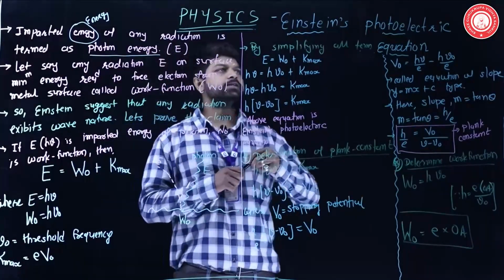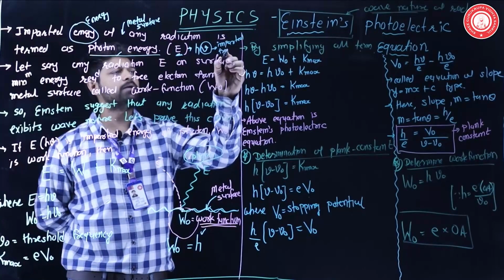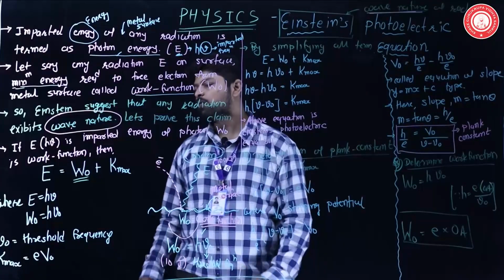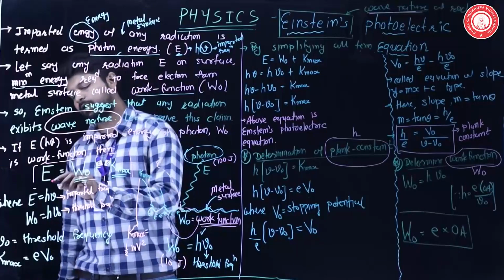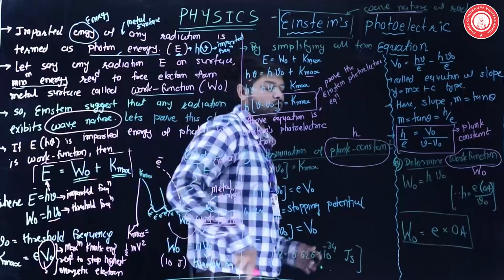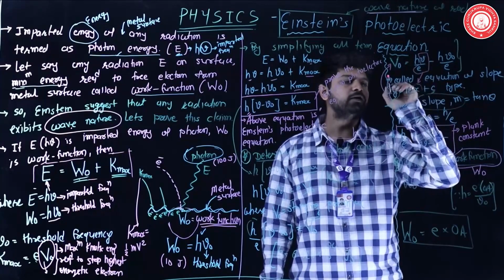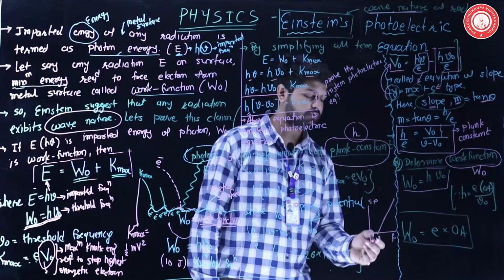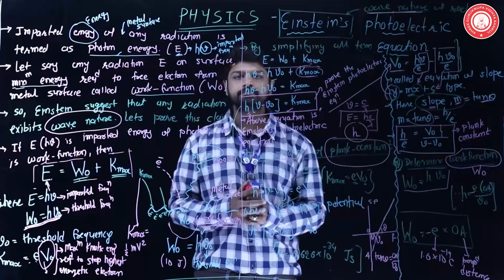Physics | Einstein Photoelectric Equation | Std: 12th Science